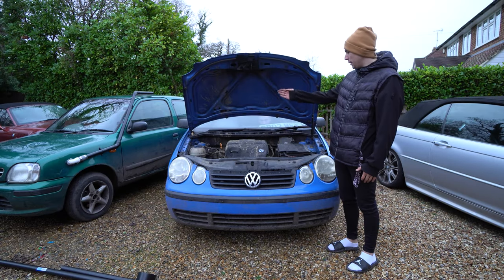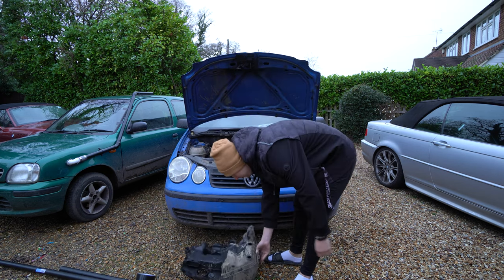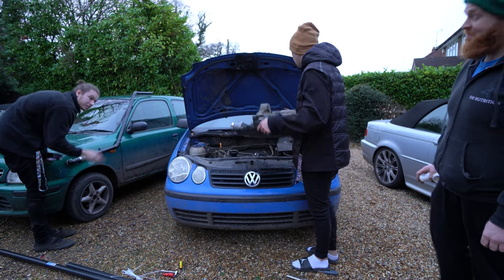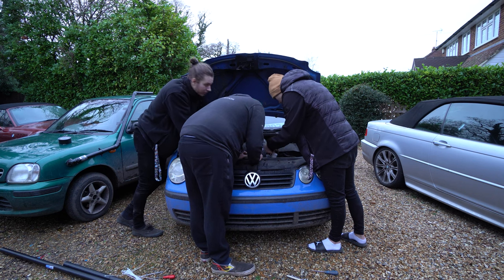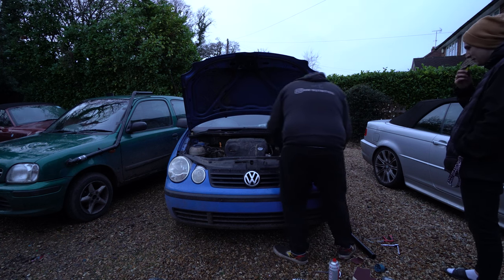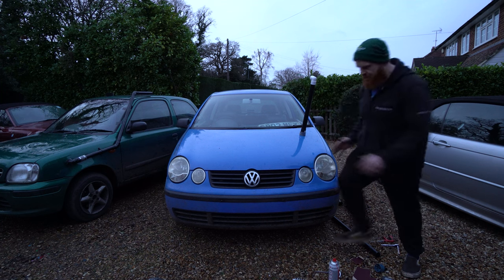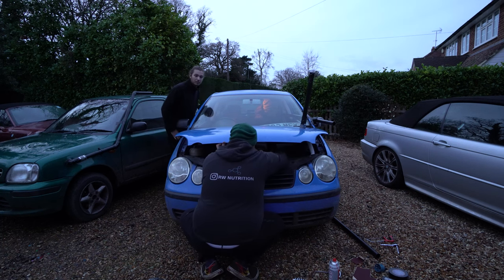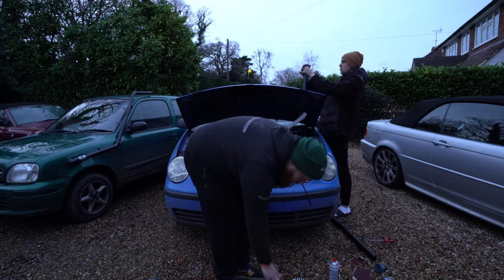We Put A Snorkel On A VW Polo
In this video, we put another snorkel on another shed. This time, it's Josh's VW Polo.